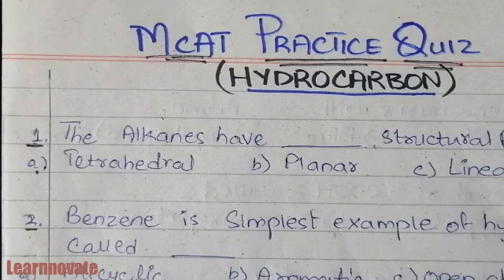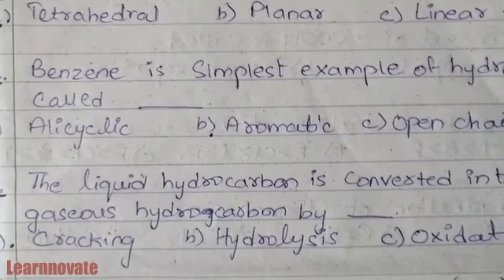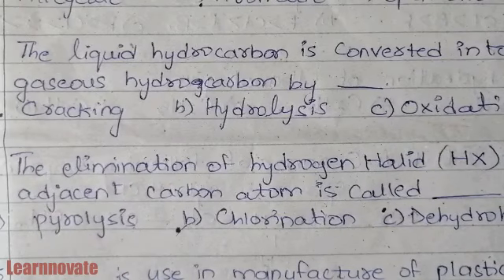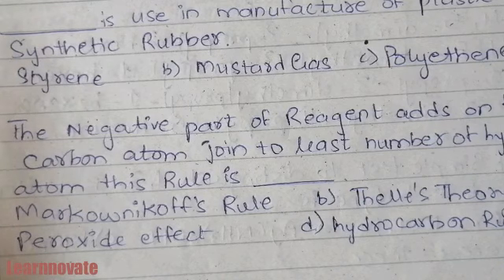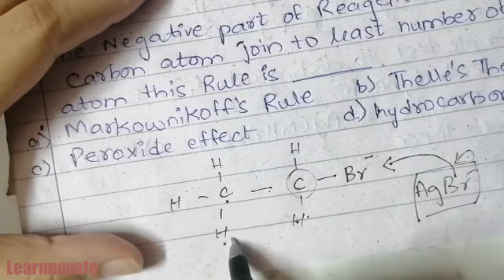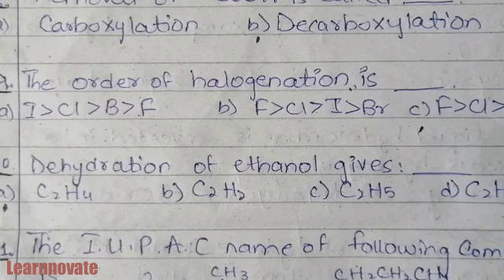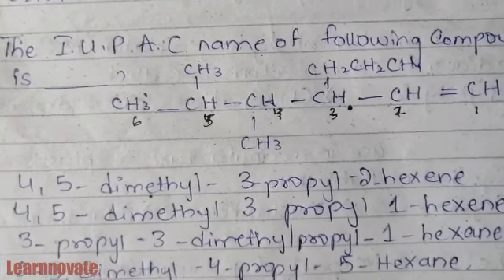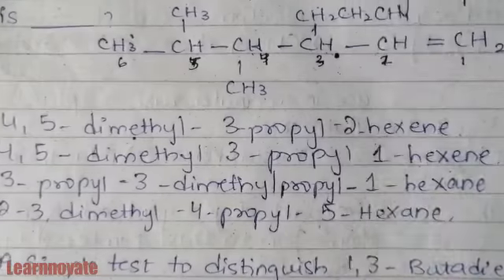MCAT PRACTICE QUIZ | HYDROCARBON ( CHP 7) "|PART 2| CHEMISTRY XII